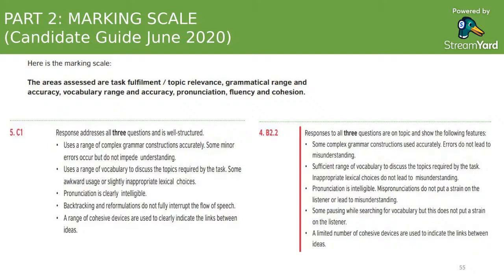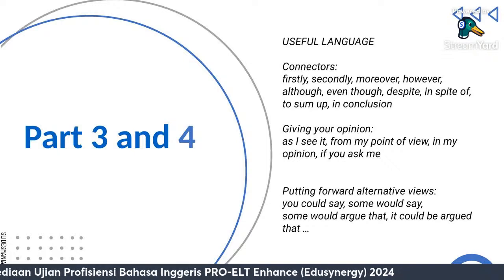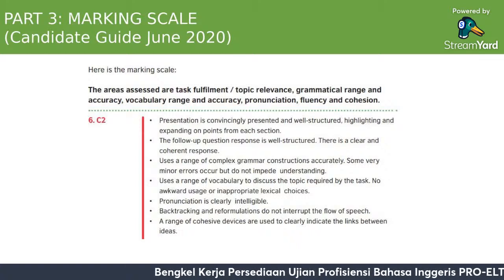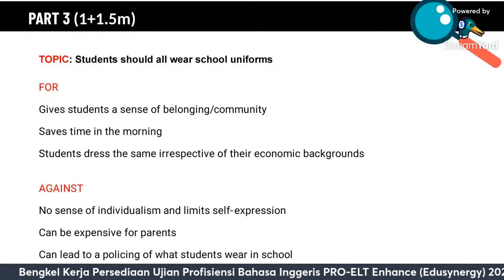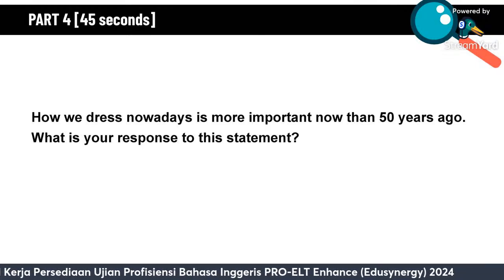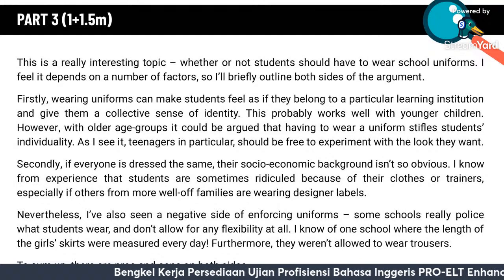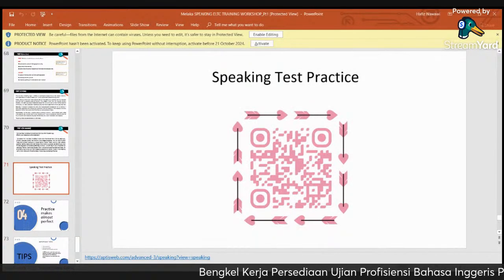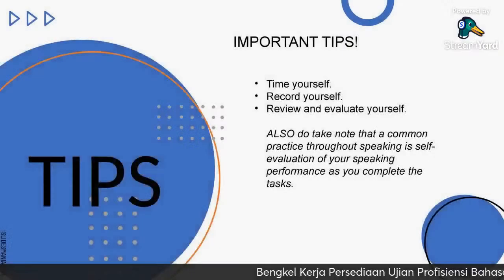Bengkel Kerja Persediaan Ujian Profisiensi Bahasa Inggeris PRO-ELT Enhance (Edusynergy) 2024